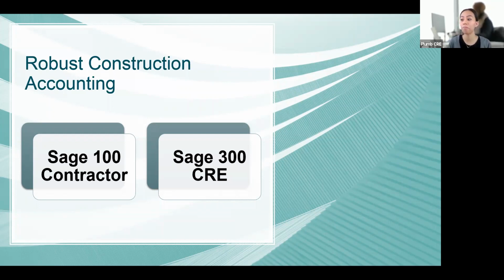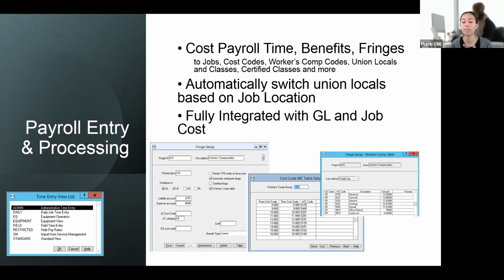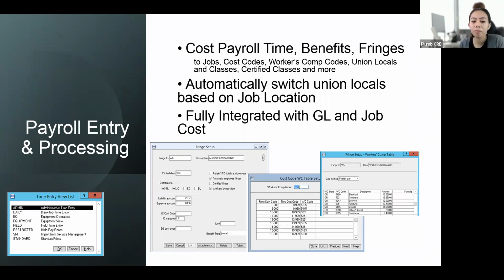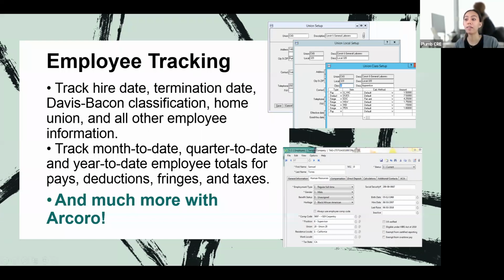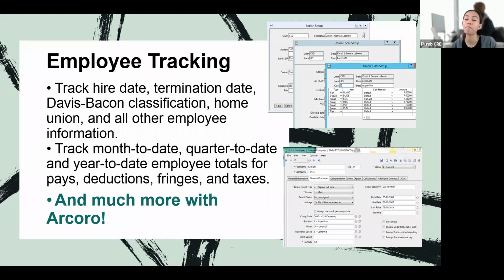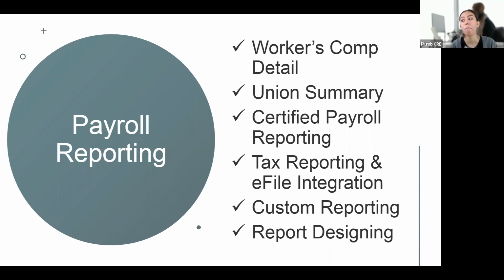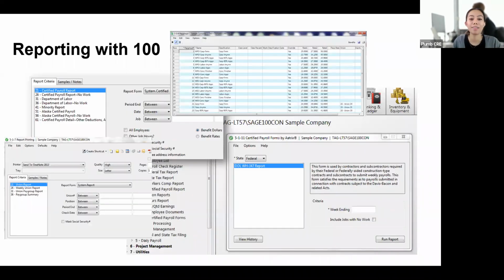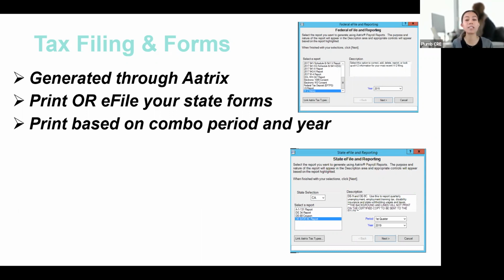Construction Payroll Done Right Webinar Replay [ Sage CRE Accounting Software ]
Take complex payroll processes in-house with the automation features of Sage Construction Software. Learn more about the system's capabilities to handle complex payroll and calculations, all while integrating with Job Cost for real time reporting. Learn about how Sage integrates with other solutions for HR, Timekeeping, and Tax eFiling softwares. Hear about how Union, Certified and Worker's Comp Reporting are all handled with ease.  for more information on Sage 100 Contractor and Sage 300 Construction Real Estate